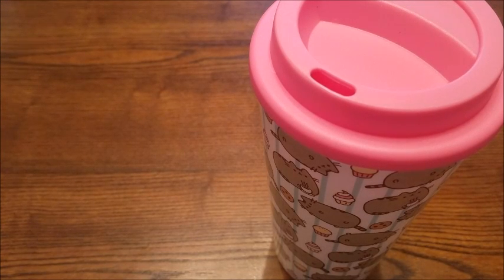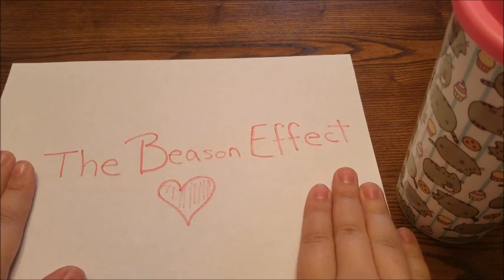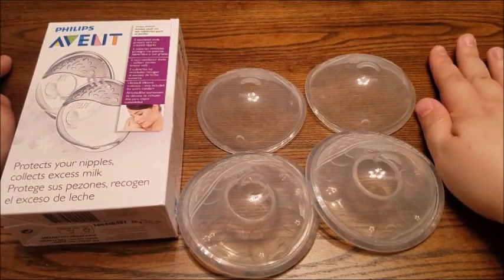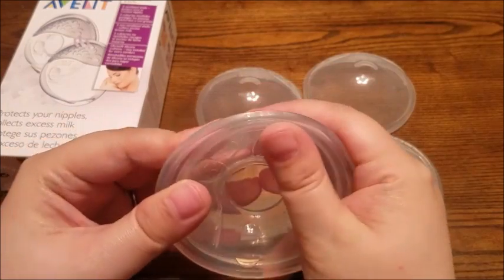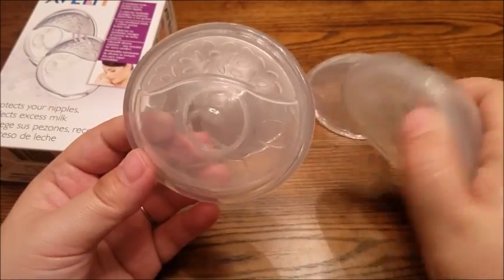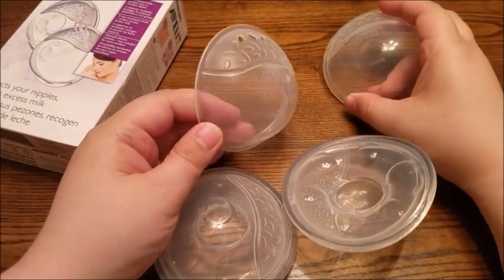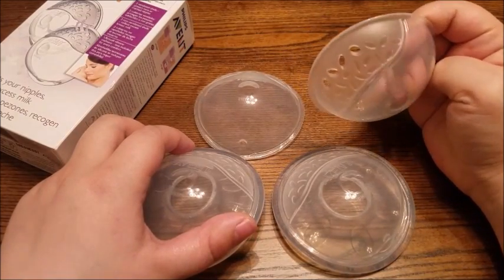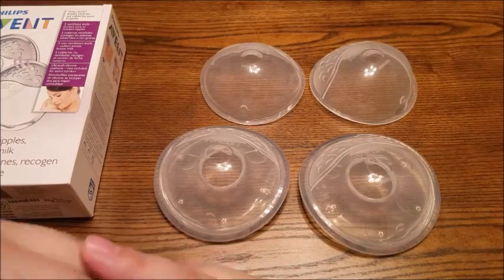Philips Avent Breast Shell Set Review || Mamma Monday!!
It's Mamma Monday and it has been a full week of me using the Philips Avent Breast Shell set and this is my review of the product.